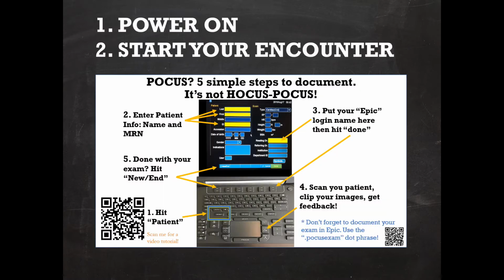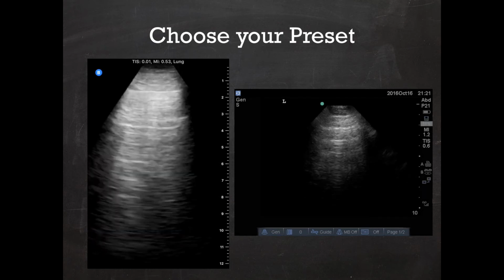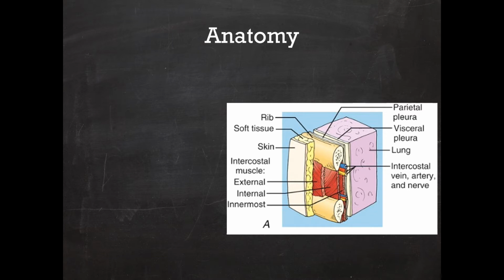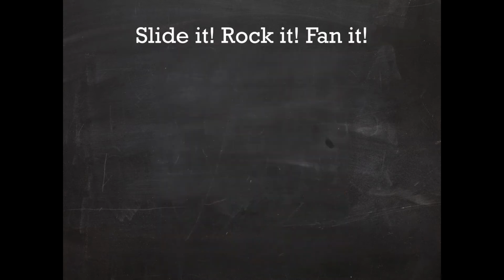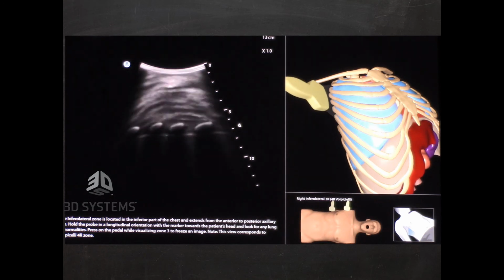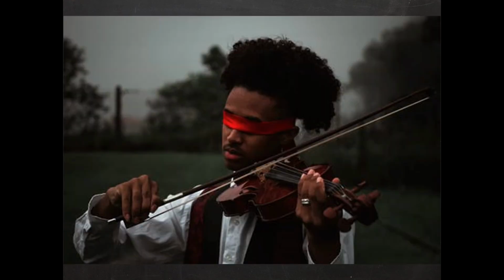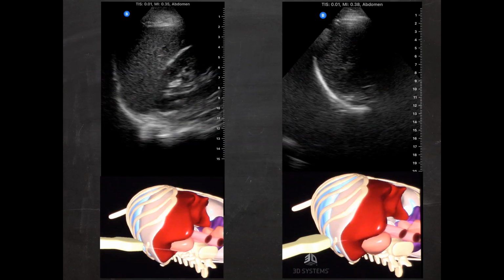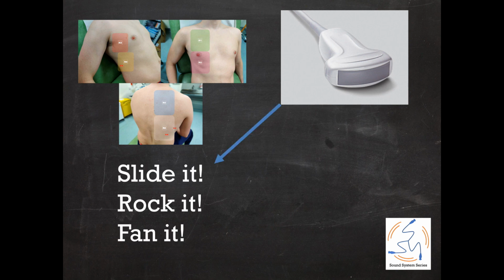Optimize Lung Ultrasound Technique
This short video explains how to complete a lung ultrasound examination